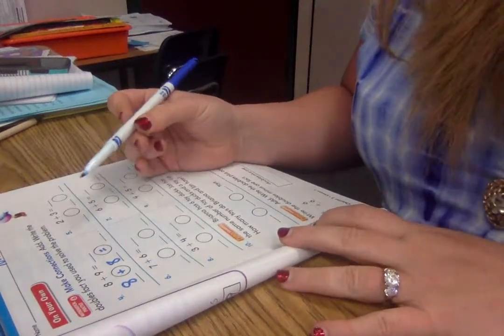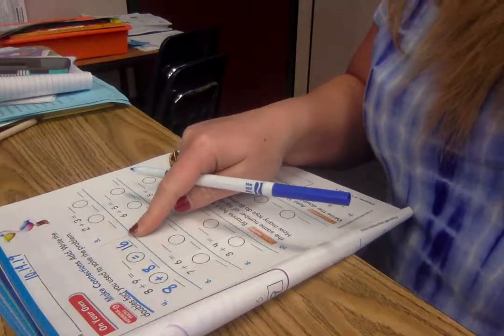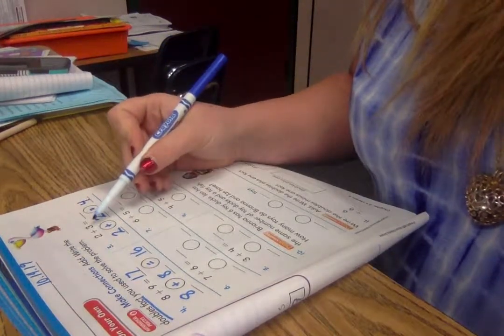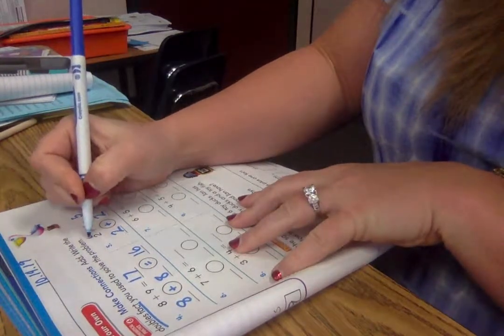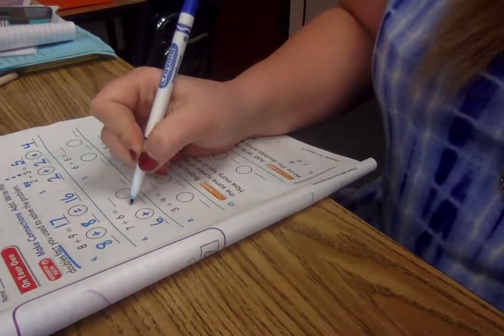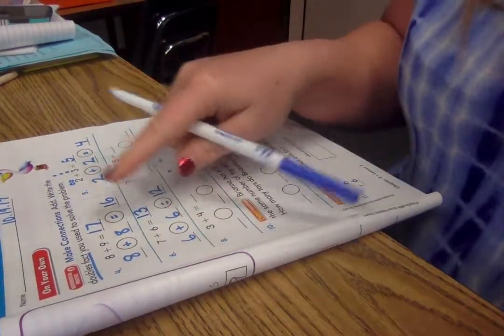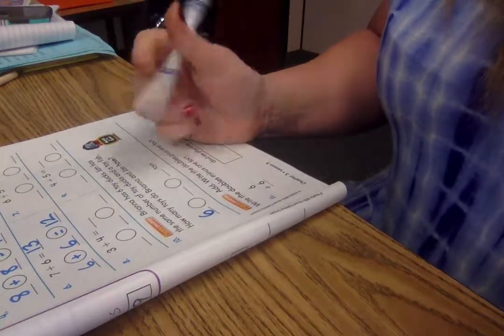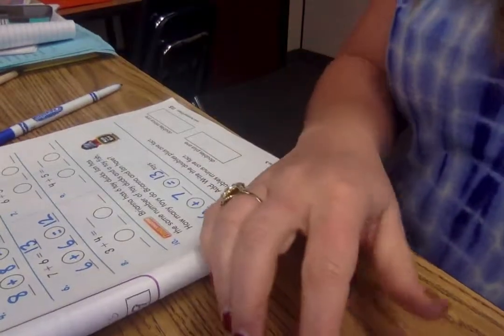1st Grade Lesson 3.5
1st Grade
Think Central, Go Math
Chapter 3 Lesson 5
Doubles Plus 1, Doubles MInus 1